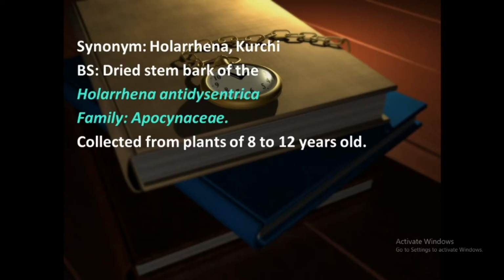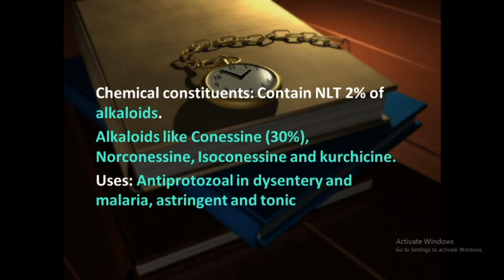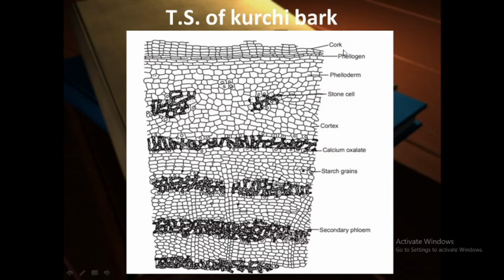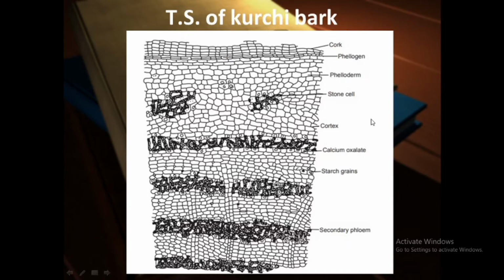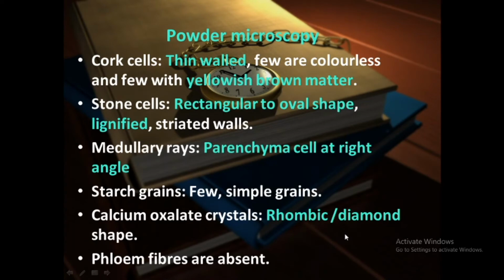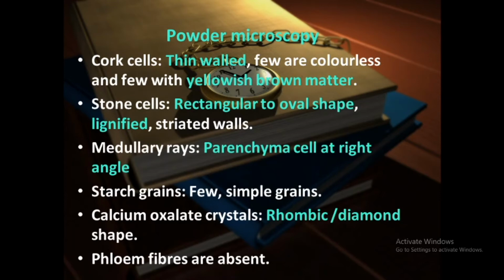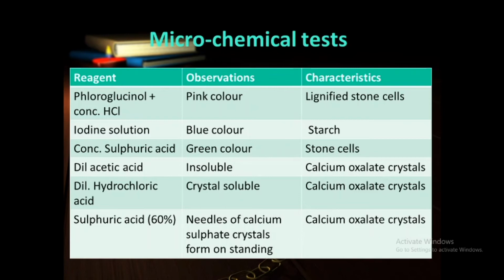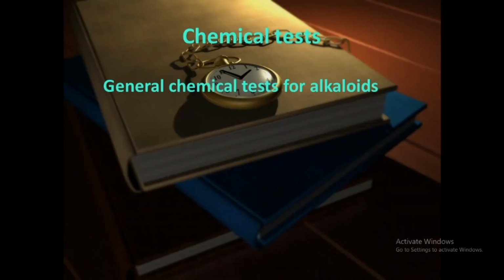Microscopy of 'Kurchi bark': Pharmacognosy: GPAT preparation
The present video lecture covers microscopic characteristics of kurchi bark. The transverse section, powder microscopy, micro-chemical tests and chemical tests of kurchi bark are discussed in video lecture. The video lecture is useful for preparation of competitive examinations like GPAT.

Credit:
Dr. K. R. Khandelwal